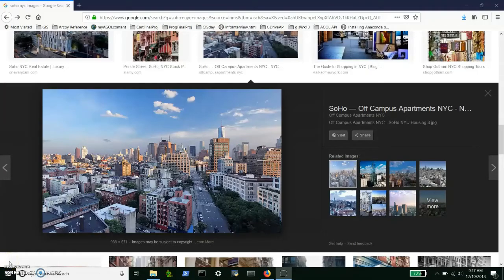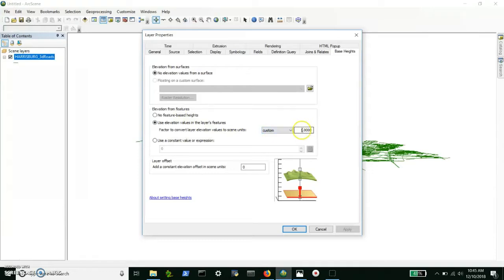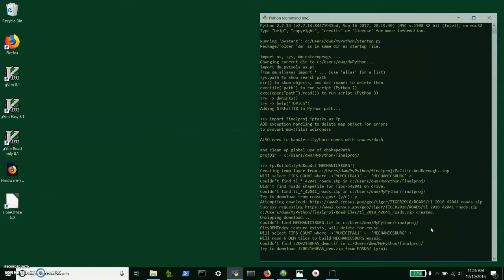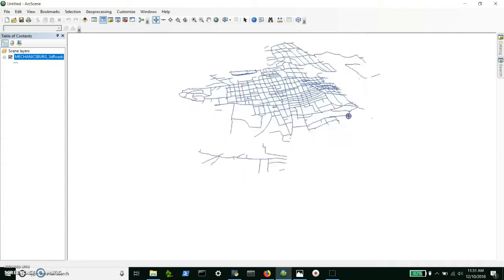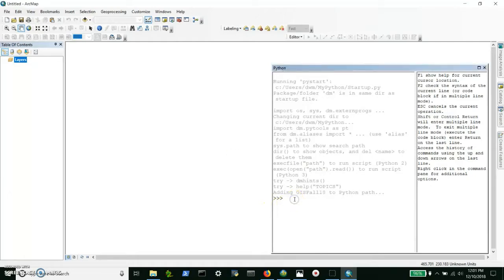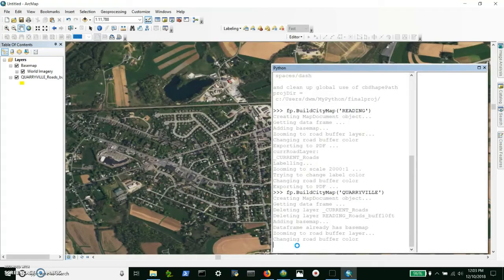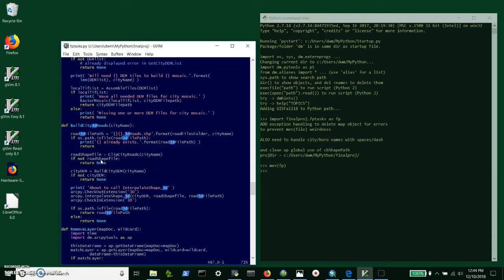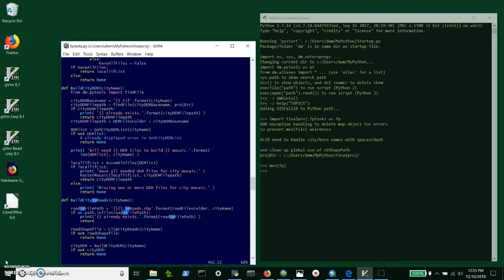Geospatial programming Final Project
Final project for geospatial programming class.